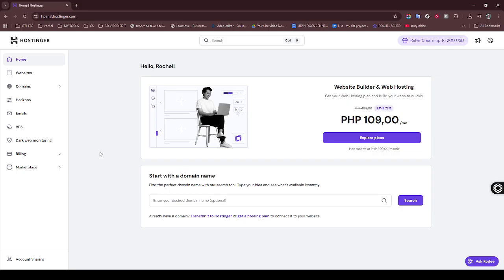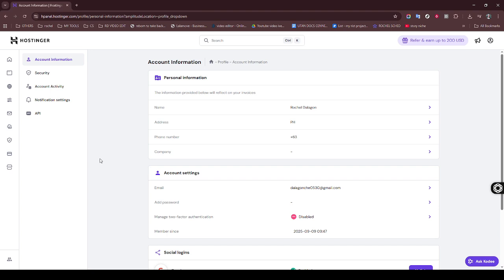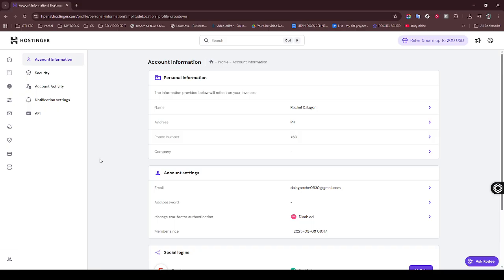How to Enable Microsoft Copilot Dark Mode | Easy Step-by-Step Guide (2025 Update)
Want to make your Microsoft Copilot experience easier on the eyes? 🌙 In this video, I’ll show you how to enable Microsoft Copilot in Dark Mode step by step. Whether you’re using Windows 11, Edge, or directly inside Microsoft apps, this quick tutorial will help you switch from light mode to a sleek, eye-friendly dark theme.

Dark Mode not only reduces eye strain but also saves battery life on laptops and gives your workspace a modern look. If you’re wondering “Does Microsoft Copilot support Dark Mode?” or “How do I turn on Dark Mode in Microsoft apps?”, you’re in the right place.